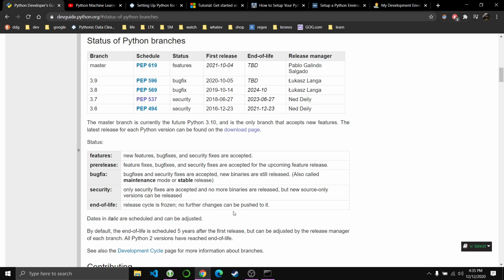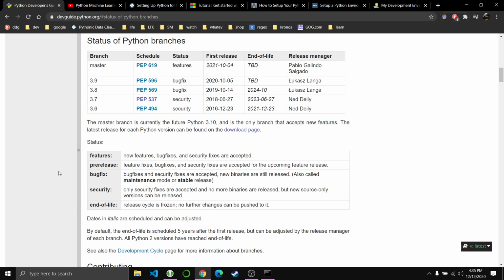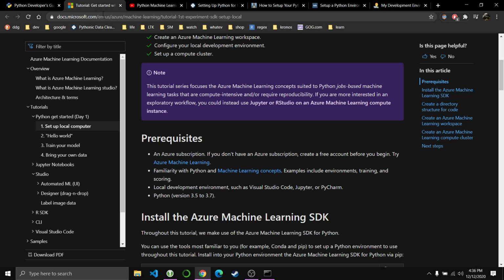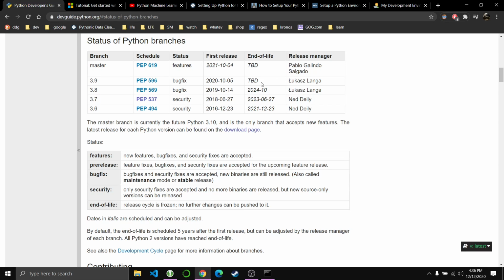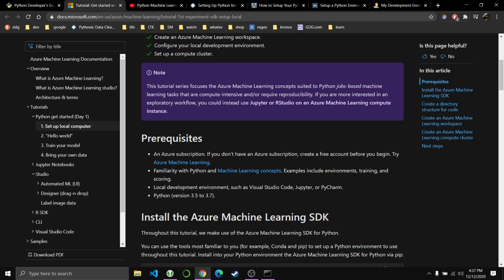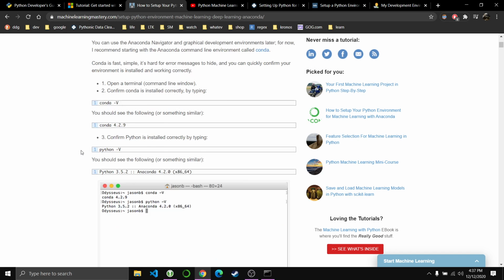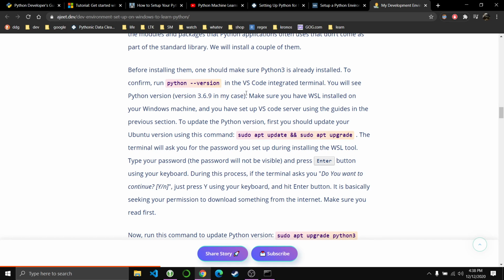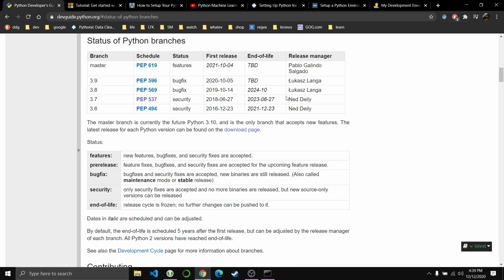coding - python - what version to use for machine learning